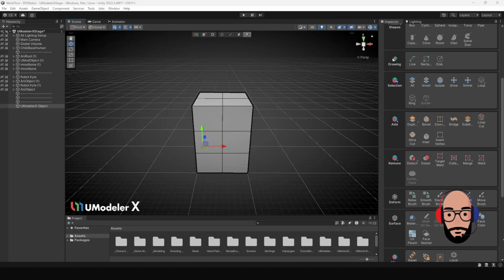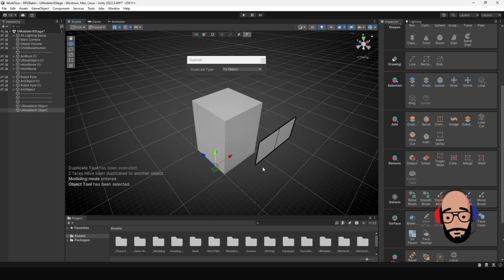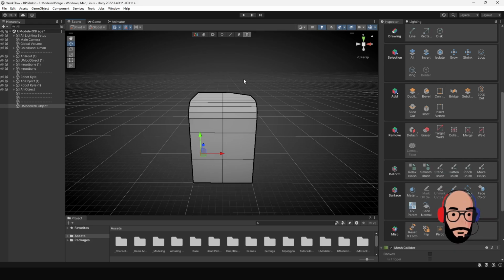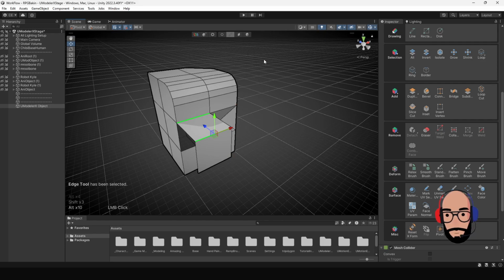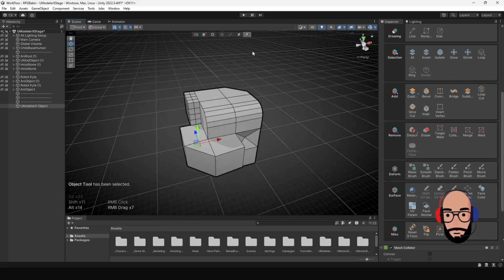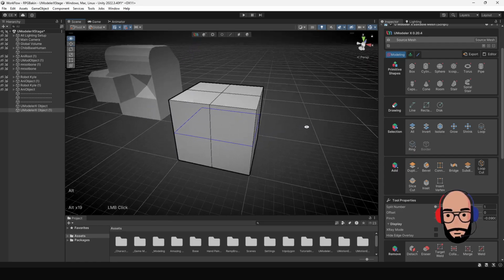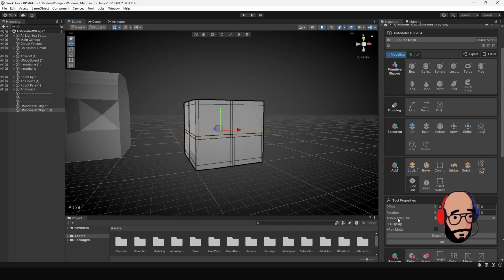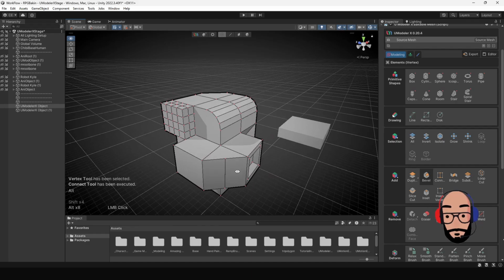6. UModeler X - Add Group - Learn Tools: Bevel, Bridge, Loop Cut and More!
Learn to use the tools in the Add+ Group in UModeler X.

Timestamps:
0:00 Intro
0:08 Duplicate Tool
1:41 Bevel Tool
2:40 Connect Tool
3:44 Bridge Tool
5:14 Subdivide Tool
6:01 Loop Cut Tool
8:00 Slice Cut Tool
9:04 Inset Tool
9:32 Insert Vertex Tool
10:25 Conclusion